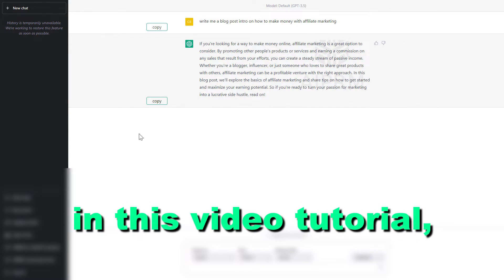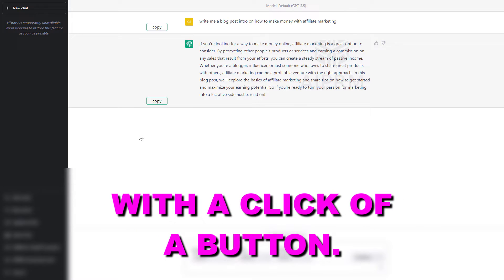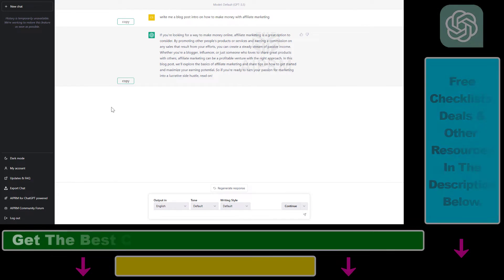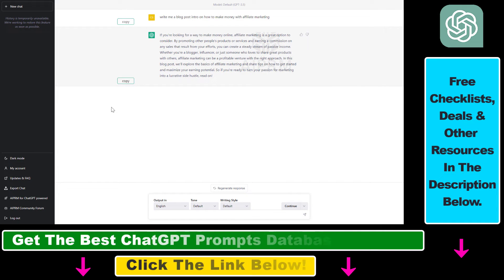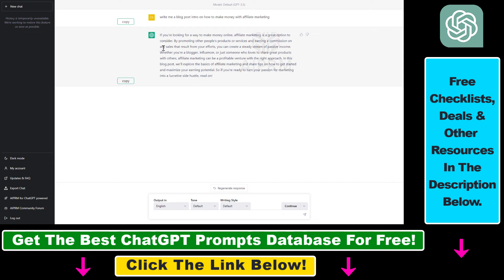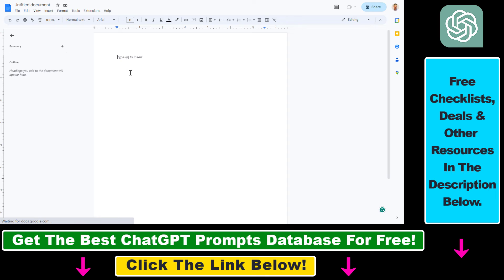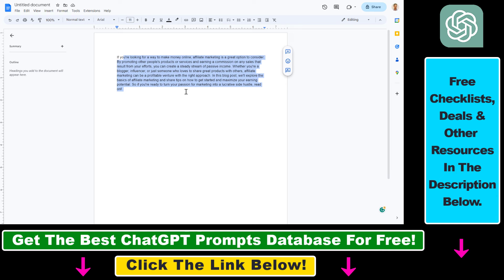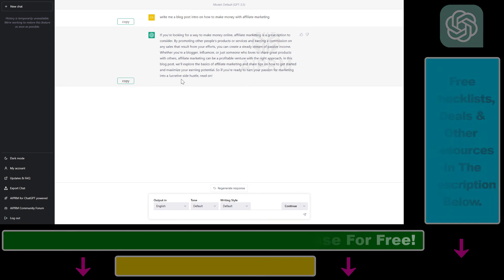How To Copy Paste ChatGPT Text Responses With A Click Of A Button?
. - Learn how to copy past chatGPT text responses with a click of a button